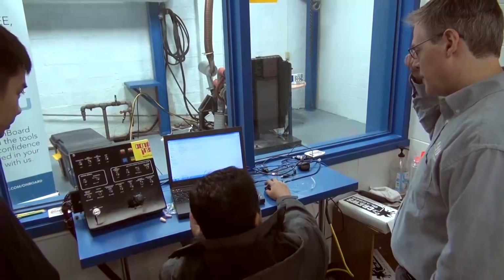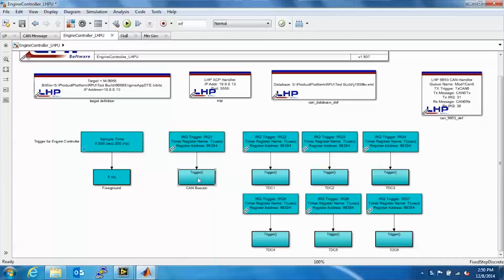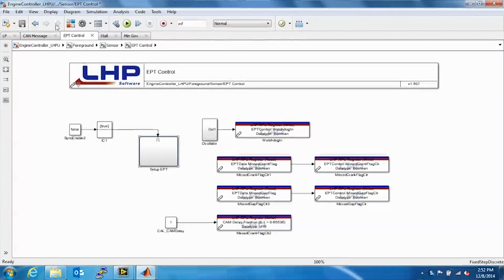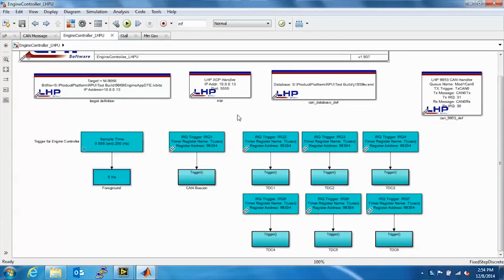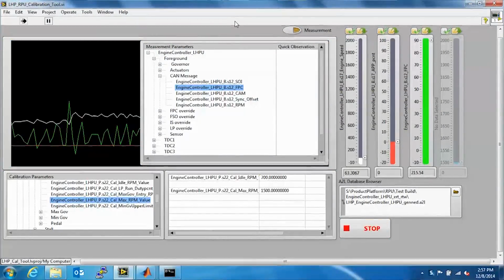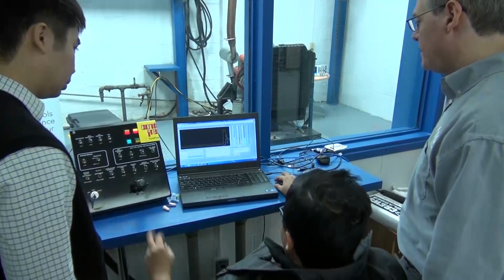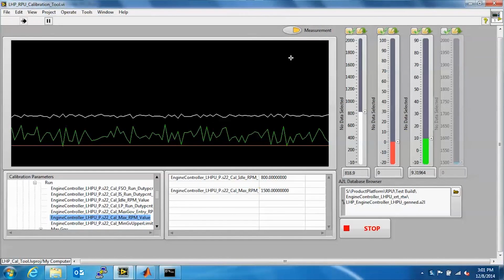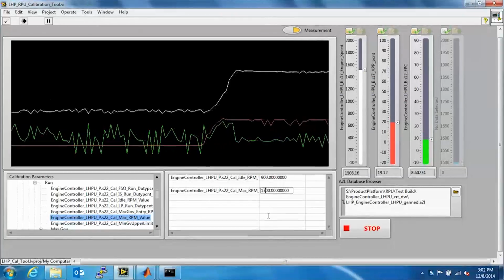FULL ENGINE DEMO